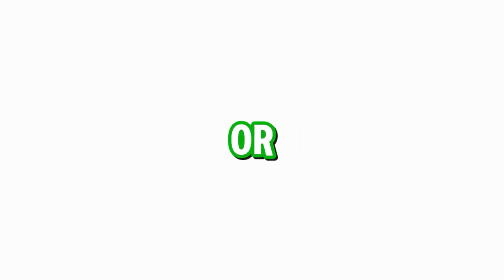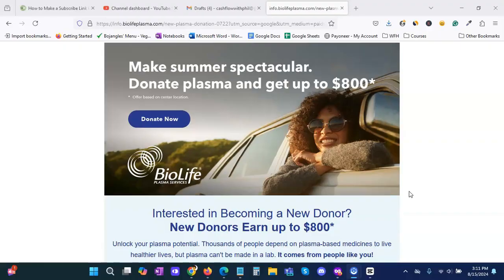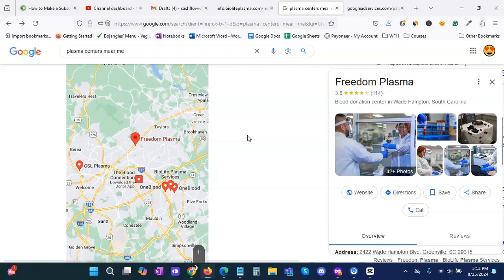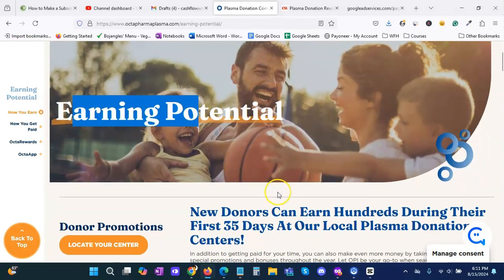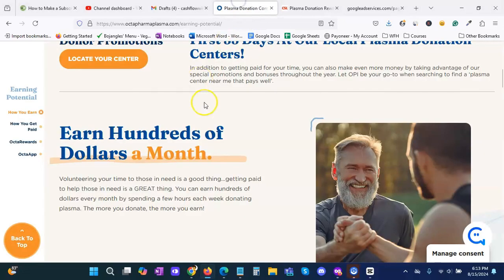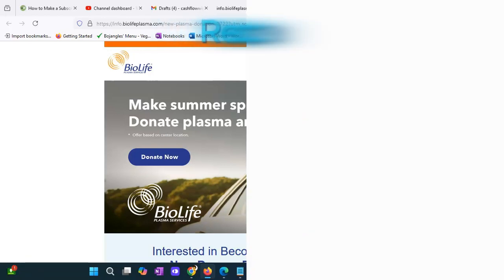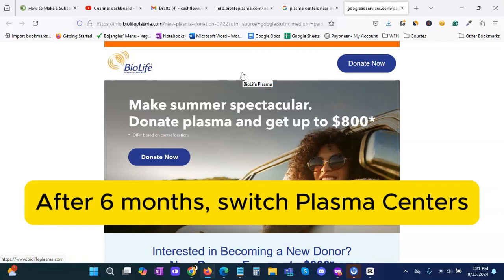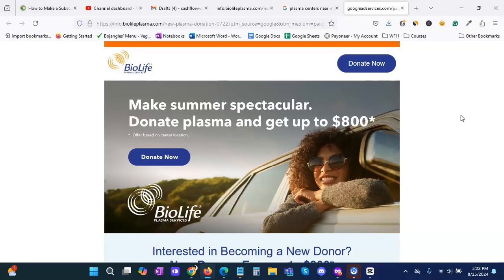How To Make $500 Donating Plasma | Side Hustle For Extra Income (2024)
Looking to boost your income with a side hustle in 2024? In this video, we’ll guide you through how to make $500 donating plasma at donation centers. Whether you're looking for extra income or a new side hustle, this video covers you with practical tips and insights. Don’t miss this opportunity to make money and increase your financial flexibility! Watch now to learn more about how you can start earning with plasma donation.